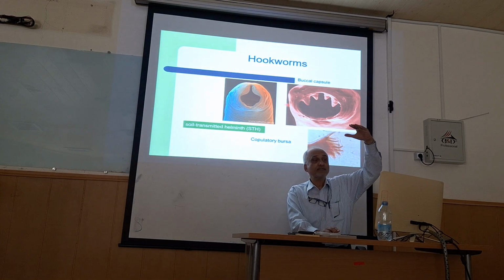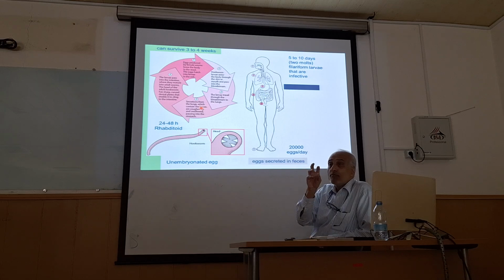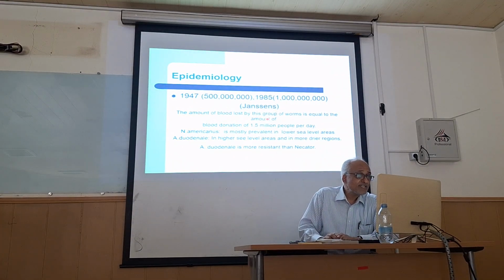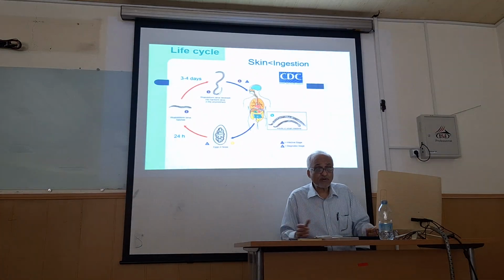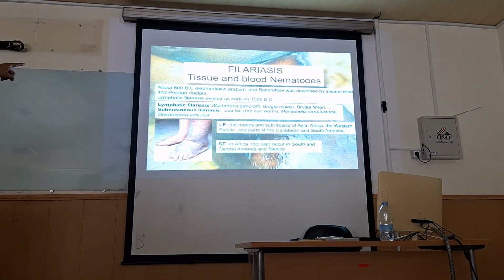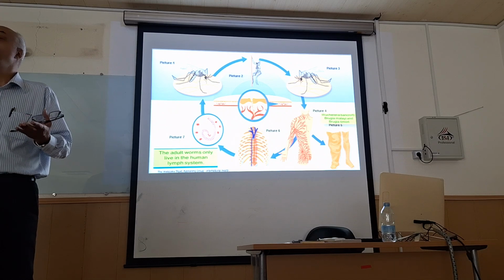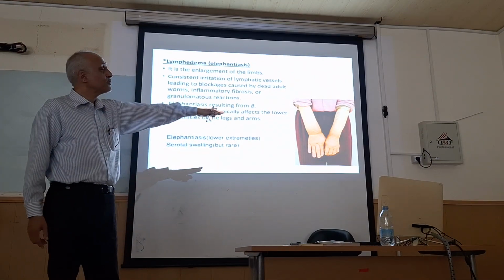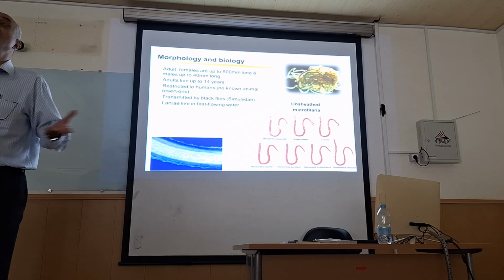Parasitology Theory || L2 - P1